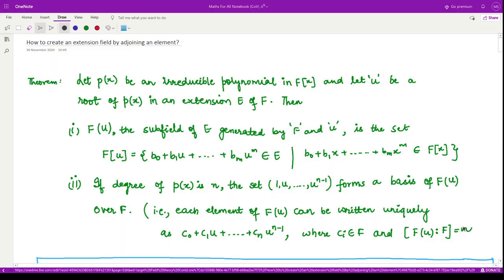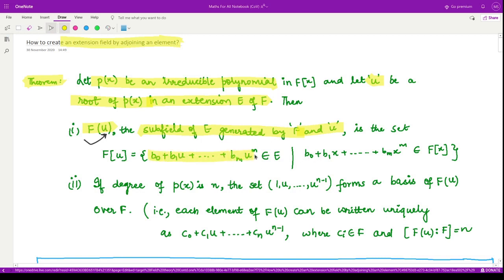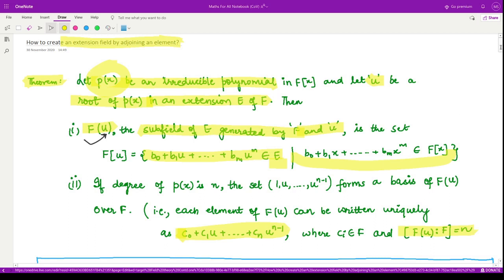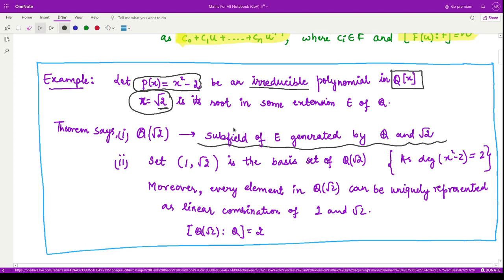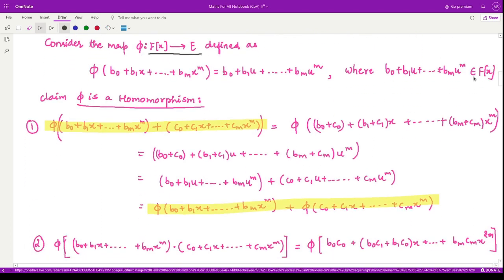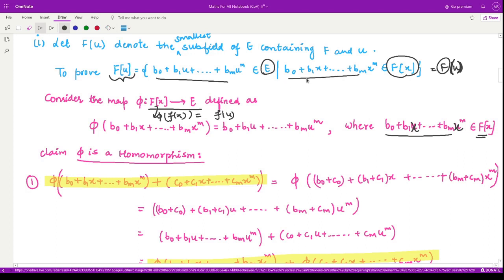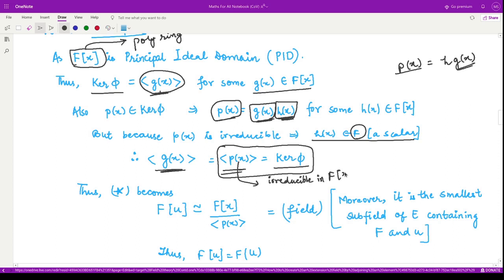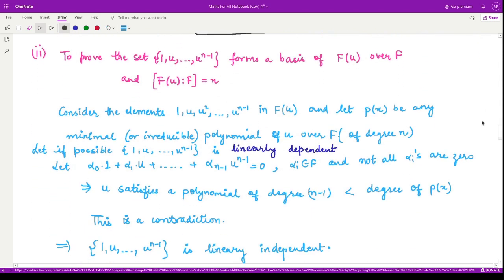#25: How to create an extension field by adjoining an element? | Field Theory